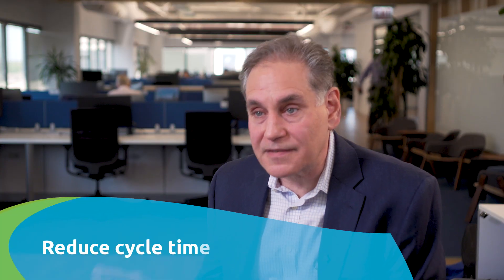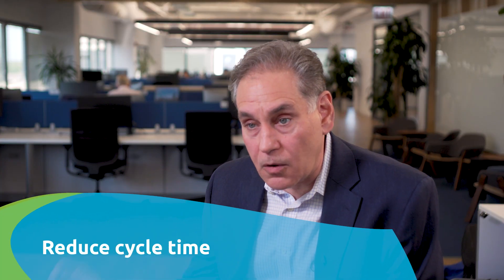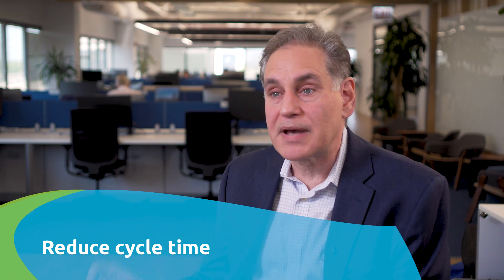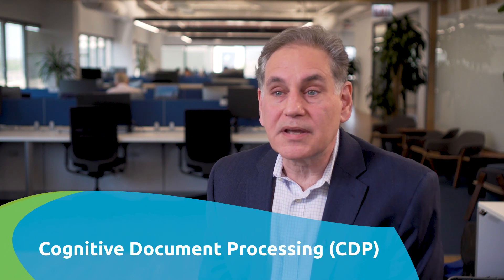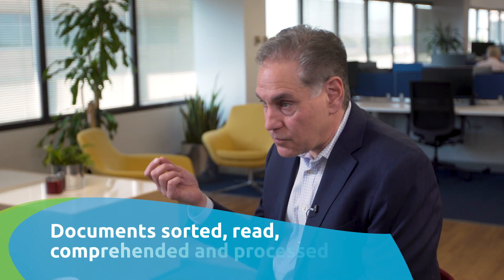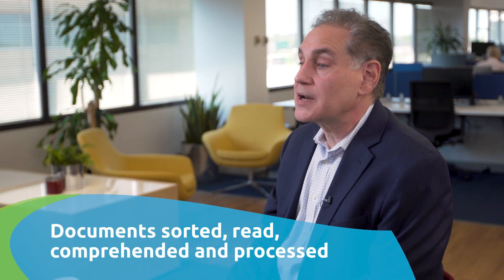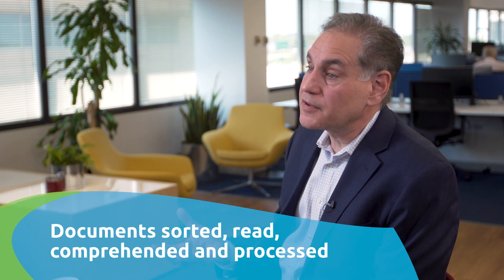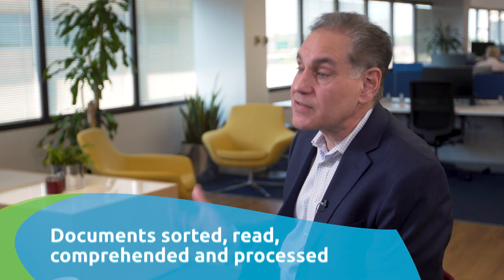Capgemini's Cognitive Document Processing(CDP) for Insurance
Capgemini's Cognitive Document Processing(CDP) for insurance is an end-to-end solution that automates the ingestion, organization, and evaluation of documents rapidly, securely and at a reduced cost. It consists of best-of-breed technology based on machine learning and artificial intelligence bundled with highly optimized business processes to provide expected outcomes for our clients.